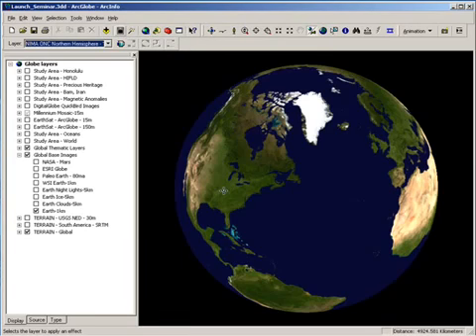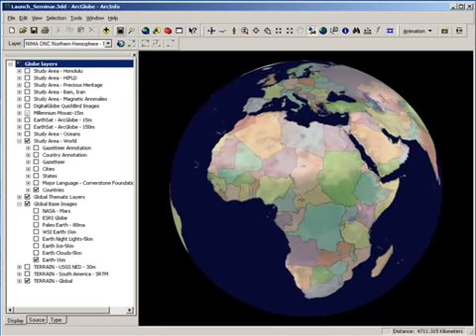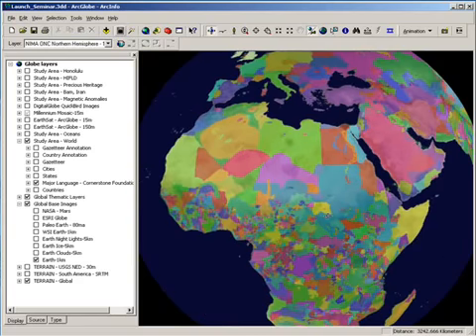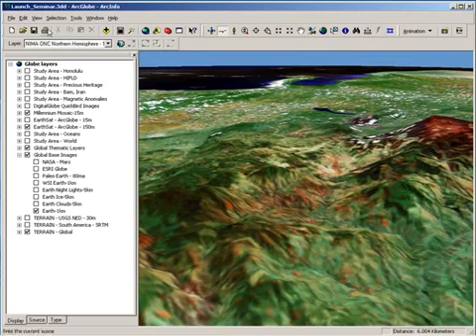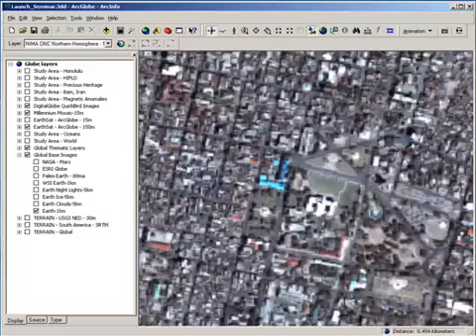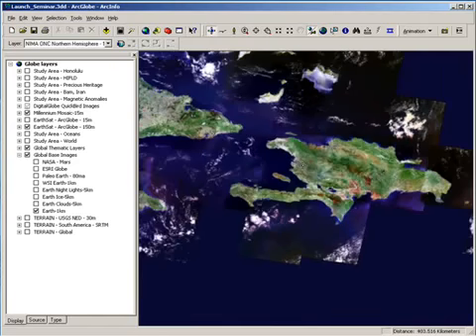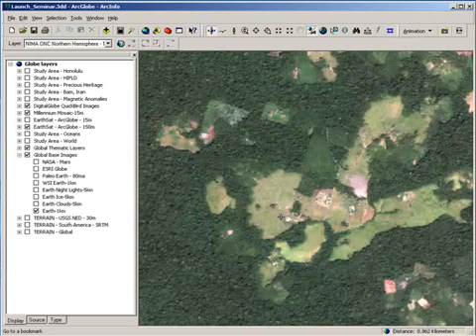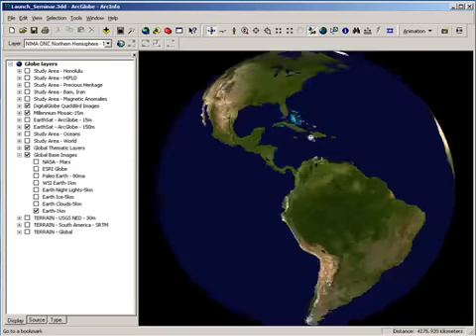hướng dẫn sử dụng ArcGlobe p1